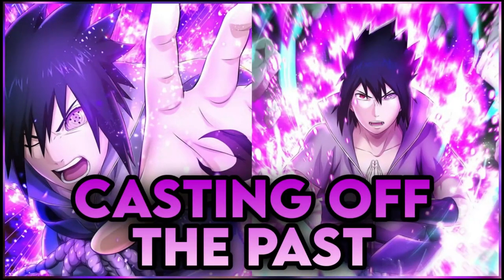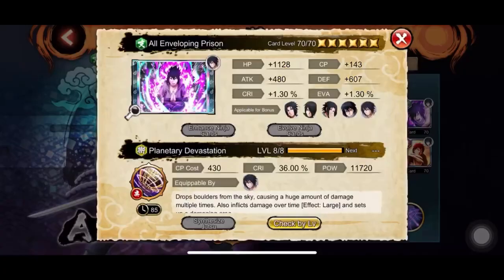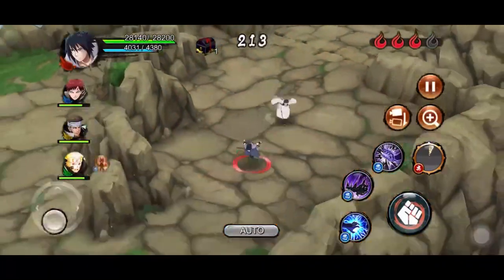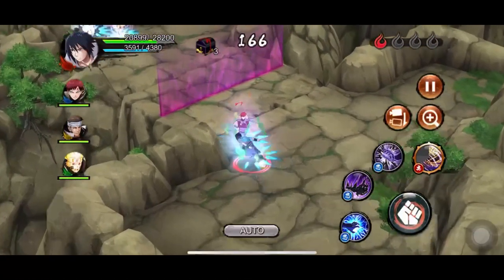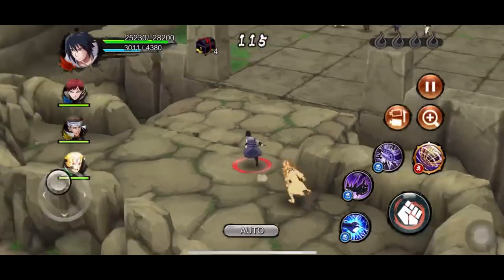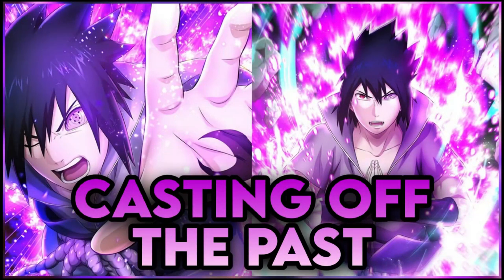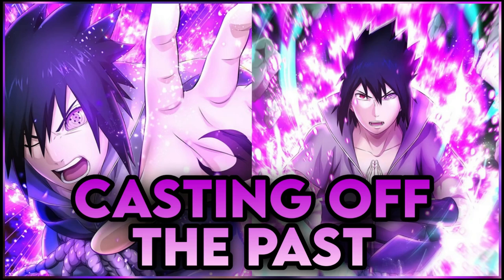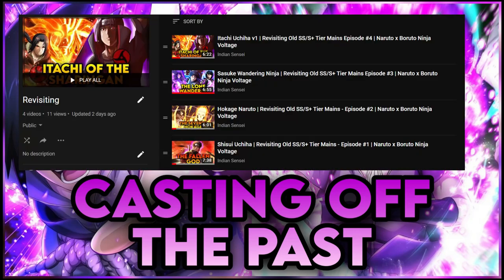Rinne Sharingan Sasuke | Revisiting Old SS/S+ Tier Mains Episode #5 | Naruto x Boruto Ninja Voltage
Thanks to AddyUchiha for helping out with the video.

BG Music 🎧
Track: A Himitsu - Reminisce